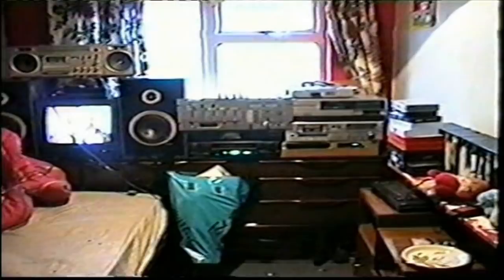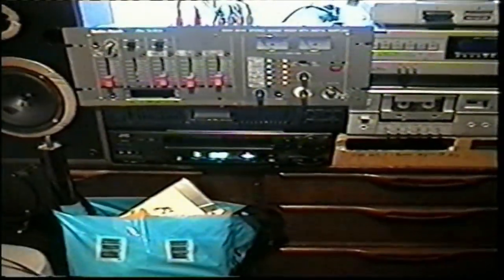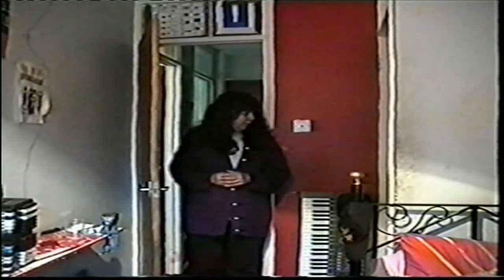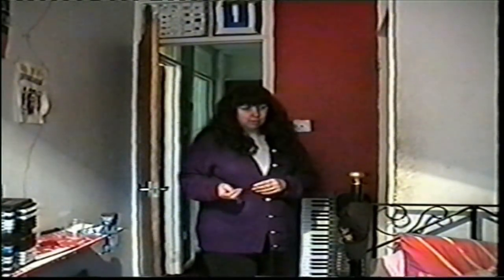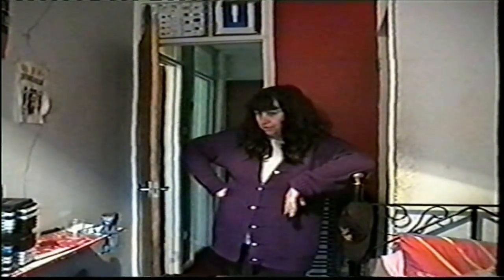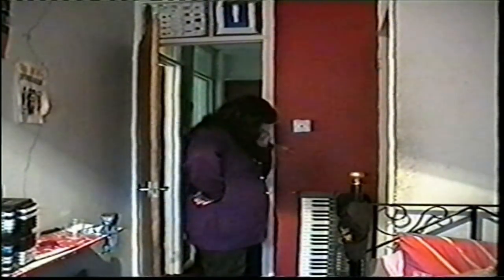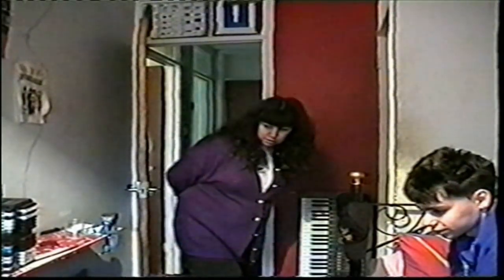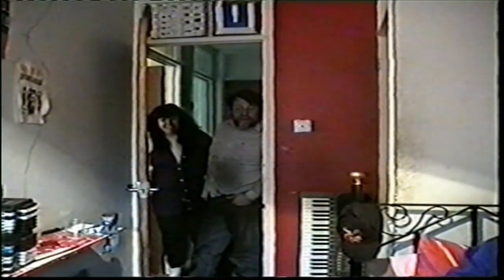From the archives - My room back in 2000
I was going through my old DVDs the other day, and I came across this little gem, My room as it was back in 2000. I'd say things are very different between then and now. Look out for a few interesting items.

Also I found quite a few interesting videos ''From the archives'' which I will be putting up here after this one's uploaded.